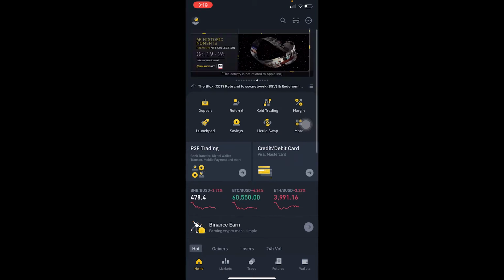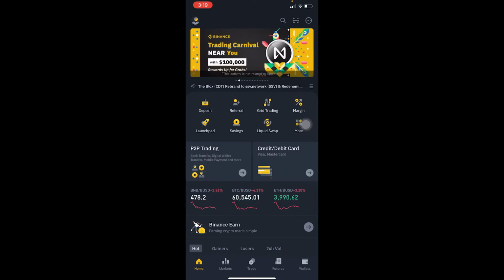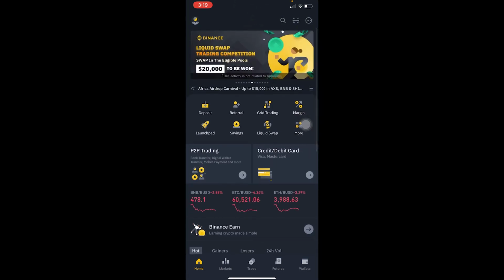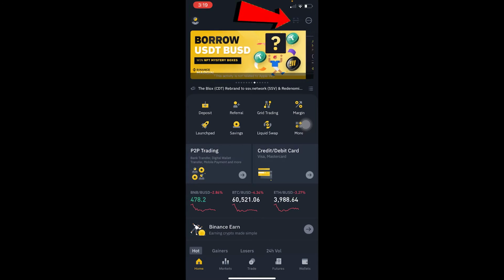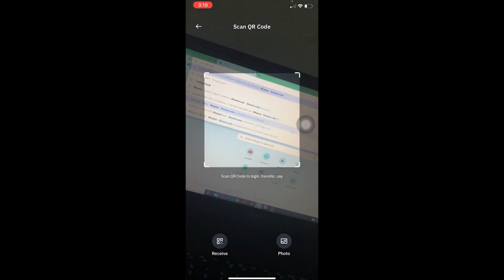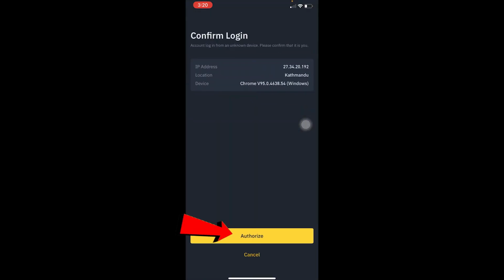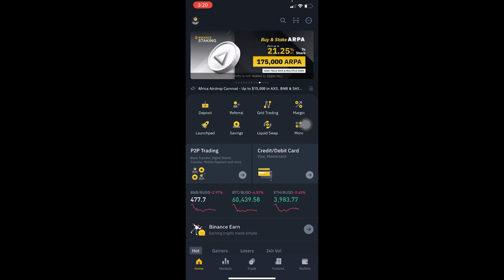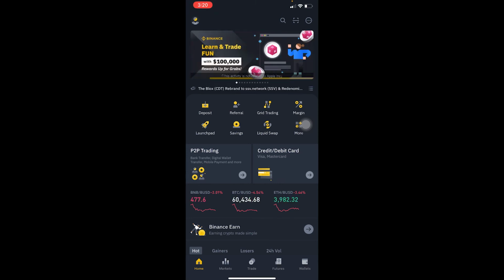Binance Login: How to Login to Binance with QR Code | Binance Tutorial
Binance Login | How to Login to Binance with QR Code
This video walks you through the step-by-step instructions on how to login to Binance with QR code.
If you're having trouble logging into your Binance account, this video will show you the easy way to do it.
In this video, I'm going to show you how to login into your Binance account using a QR code.
With the advent of crypto trading and blockchain technology, there's been an explosion in the number of exchanges that offer you the chance to trade cryptocurrencies. One such exchange is Binance which has quickly become one of the most popular cryptocurrency exchanges available for traders across the world.
1. Download the Binance mobile app on your phone
3. Scan the QR code with your camera or type in the security key that is displayed on your device
4. Enter a six-digit pin number to complete login process